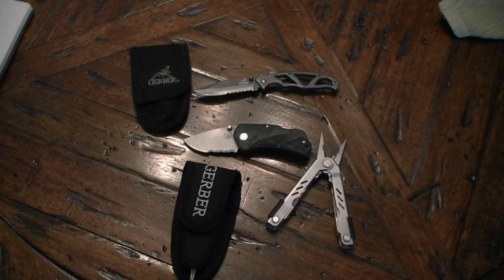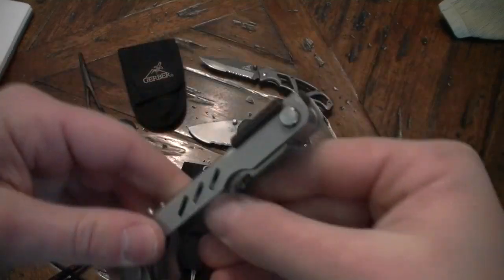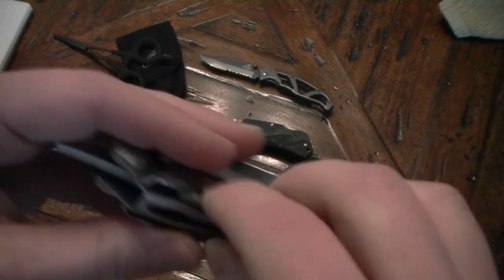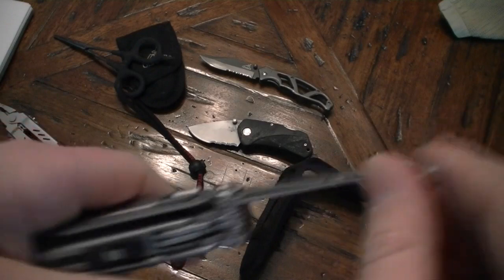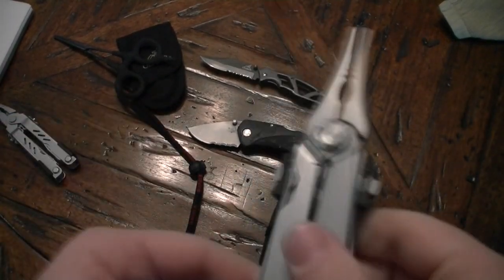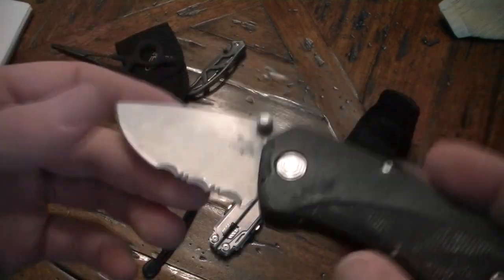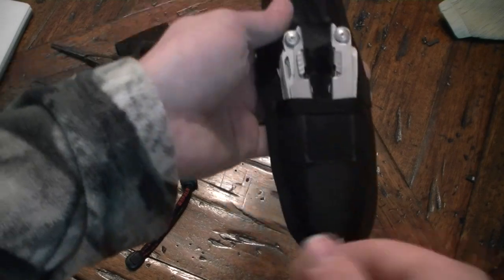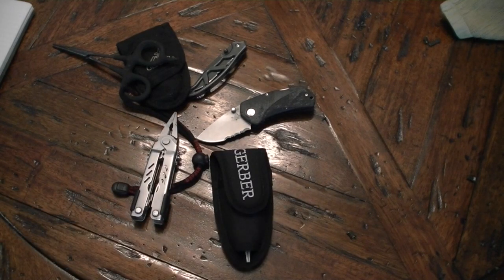Gerber FliK Fish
This is more of an overview rather than a review of this sweet little tool. This is definitely a great addition to my fishing arsenal. Highly recommended for anyone that does any kind of serious fishing.